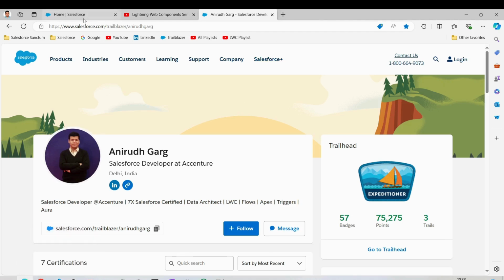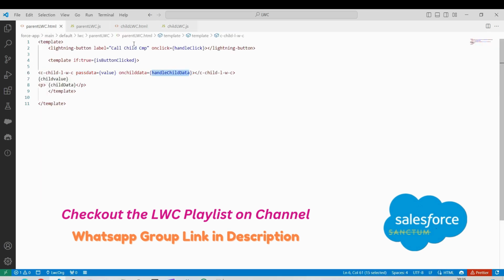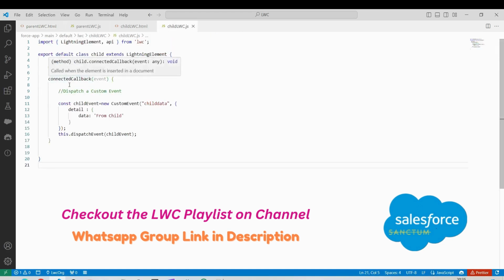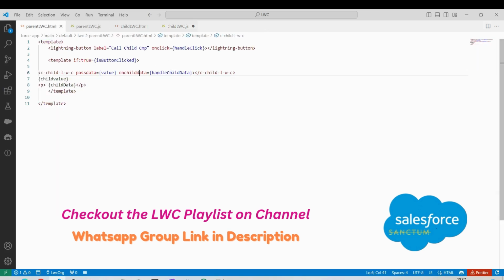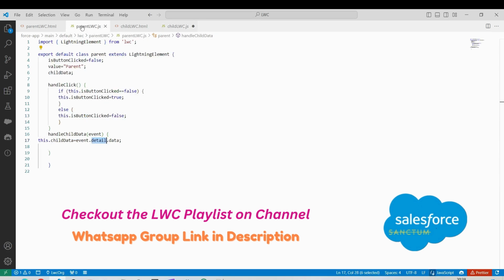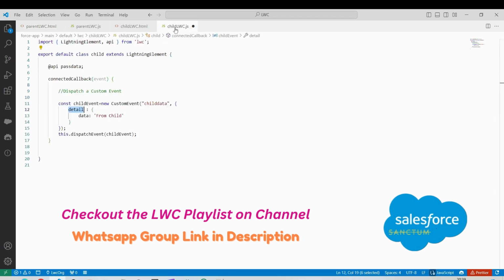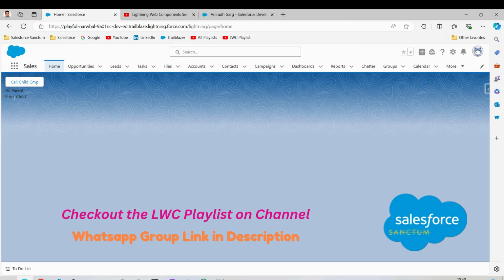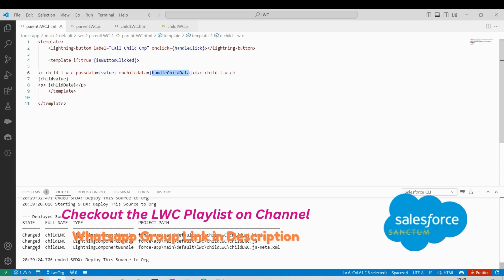Child to Parent Communication in Salesforce | Communication between Lightning Web Components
There are two ways to listen to an event dispatched from child to Parent LWC.
Declarative via html markup
JavaScript using addEventListener method

Here we have discussed the html one, will look over JS in coming Videos.

Communication between lightning web components
There are Three different ways to communicate between Lightning Web Components
1. Parent-to-Child Communication
2. Child-to-Parent Communication
3. Communication Between Unrelated Components

Let's discuss about the 2nd One, What are custom events, how can we dispatch them to Parent, How to handle them.

In Parent-to-Child Communication an API Decorator should be used to expose the child component properties/methods available to the parent component.

In Child-to-Parent Communication Custom Event is dispatched from the child component to parent component with a payload and we will handle that event in Parent Component using Event Listeners

For Communication Between Unrelated Components, we will use Lightning Message Service (LMS) where component publishes the event to message channel, another component subscribes to that event